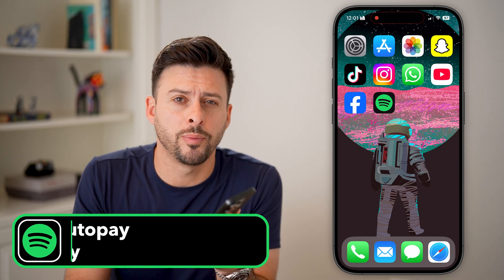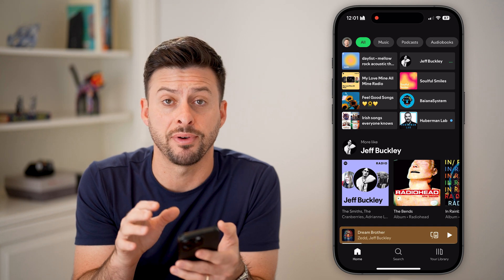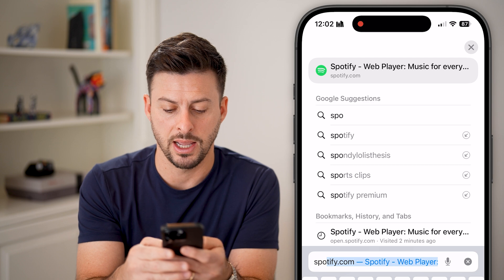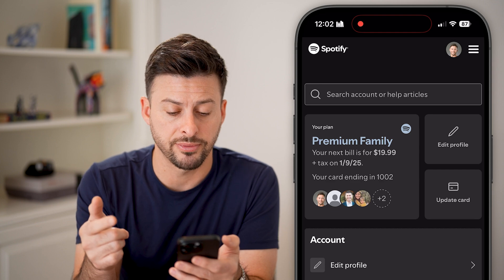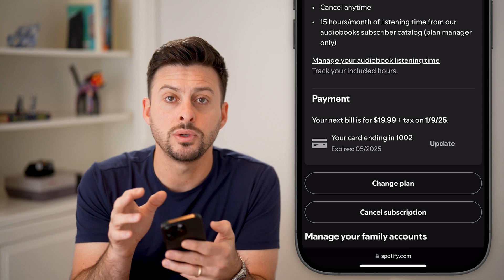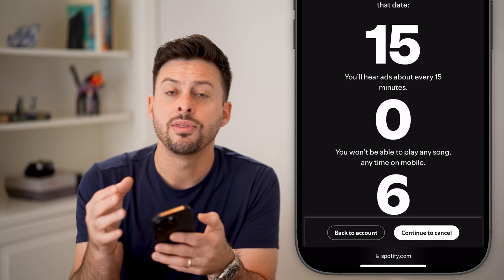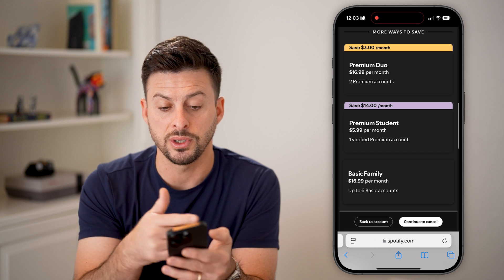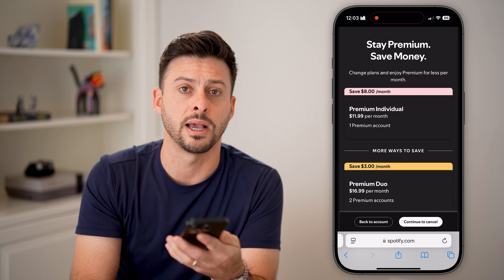How To Cancel Autopay On Spotify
Here's how to cancel autopay from your credit card or debit card on Spotify if you don't want it to charge you every month.